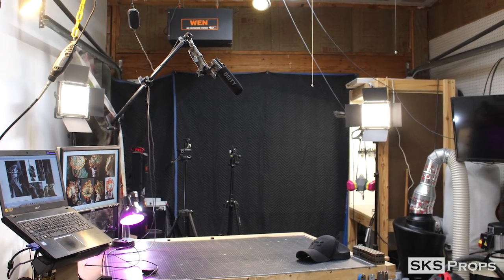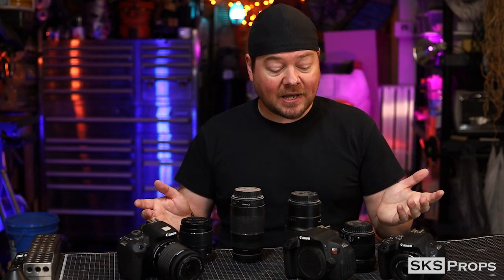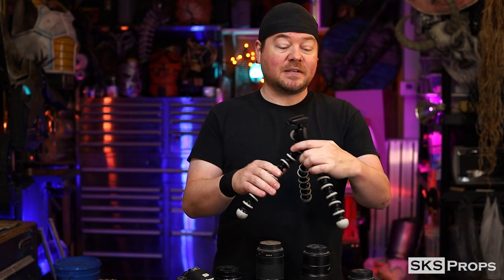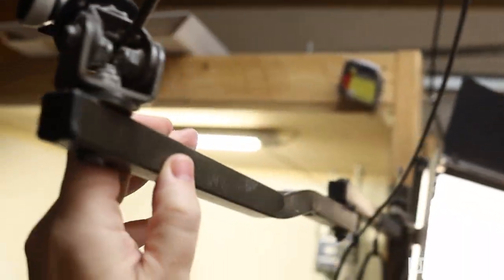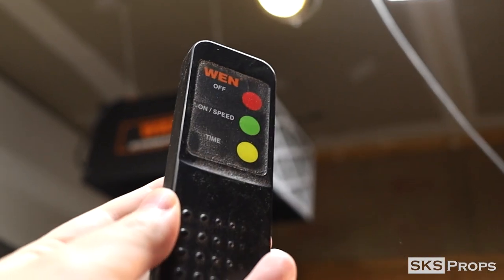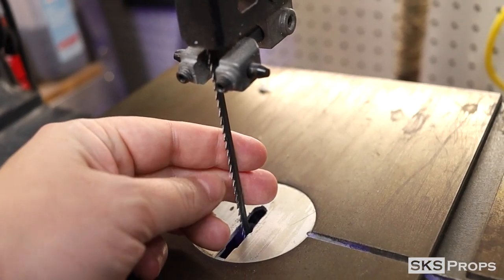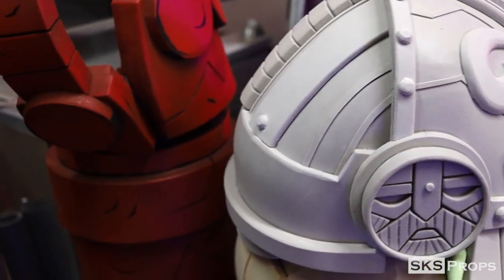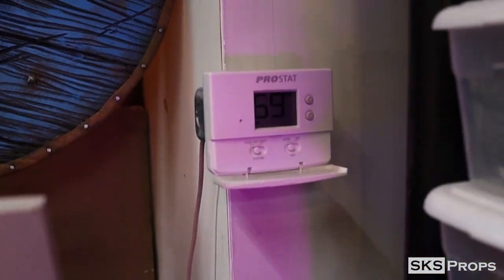Shop Tour and the Tools I use to make my Cosplay Props and Videos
My 100K Subscriber Shop Tour / Tools I use to make my Cosplay Prop Videos. There is a lot behind the scenes that go into making cosplay tutorials. In this video i go over some of the tools and technology I use to create my Youtube cosplay videos. Various canon cameras, lenses, computers, lights., etc. as well as some of the set and tools I have picked up over the years.

Links-

Canon RP Mirrorless Camera

Canon SL Camera

Canon 50mm Lens

Canon 24mm Lens

Deity D3 Mic

Mic Boom

Rode Mic Arm (for my camera)

JOBY Ballhead adapter

JOBY Gorilla Pod

LED Filming Lights

Oneida Cyclone

Silicone Tip Tools

1" Chip Brush

Black Skintx Gloves

Iwata Airbrush

Plasti Dip

Krylon Red Primer